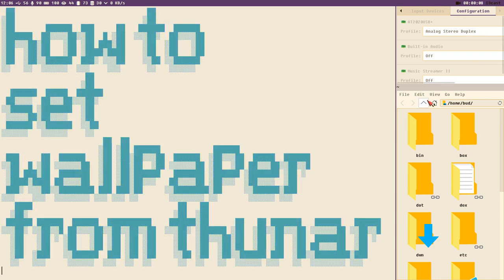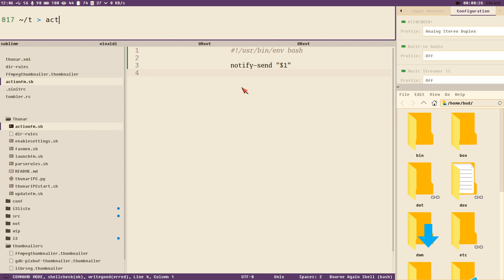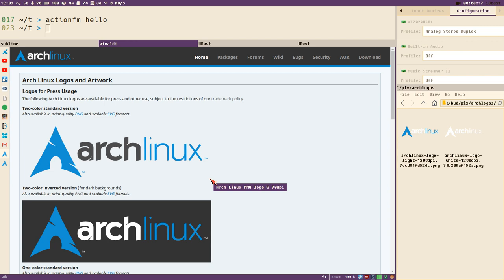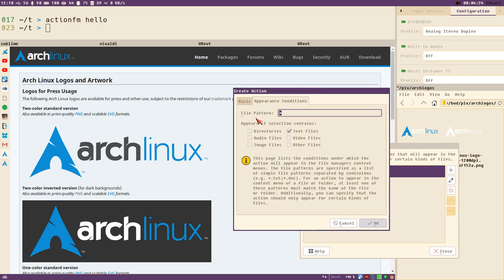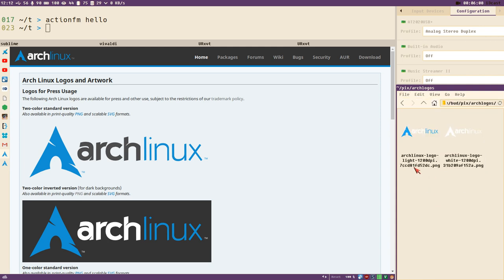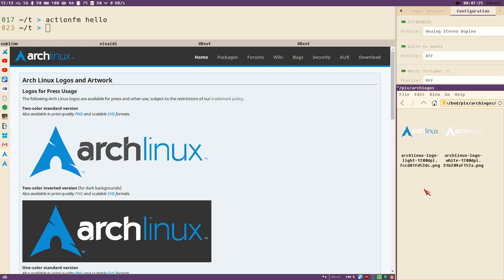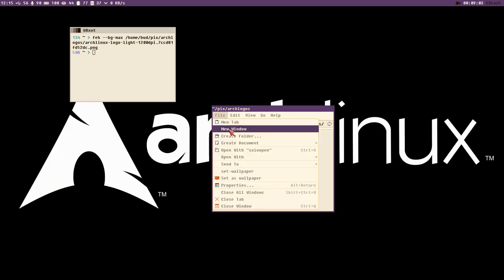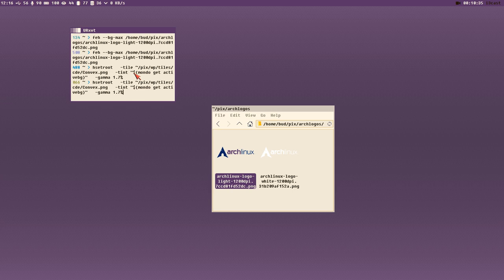EU WILL NOT ALLOW ME TO DISPLAY MY WALLPAPER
[ Thunar: custom actions-1 ]

feh --bg-max FILE
feh --bg-fill FILE
feh --bg-scale FILE